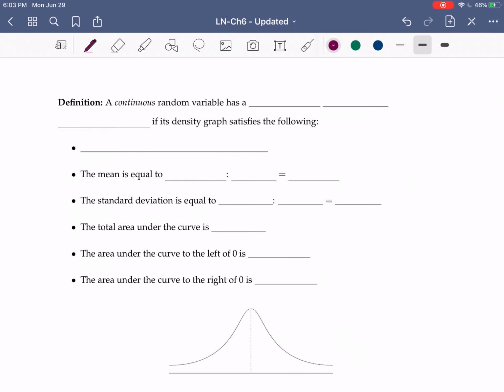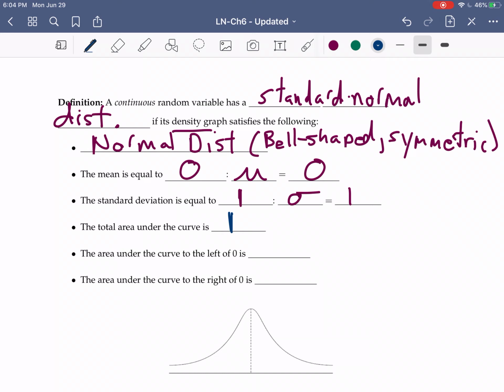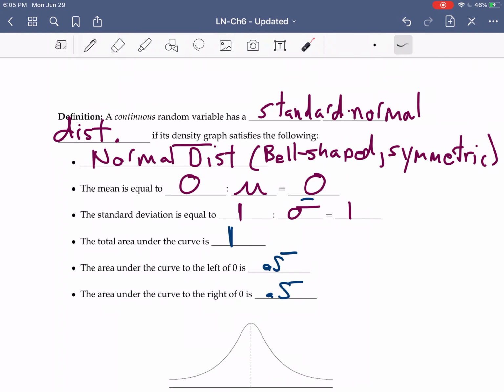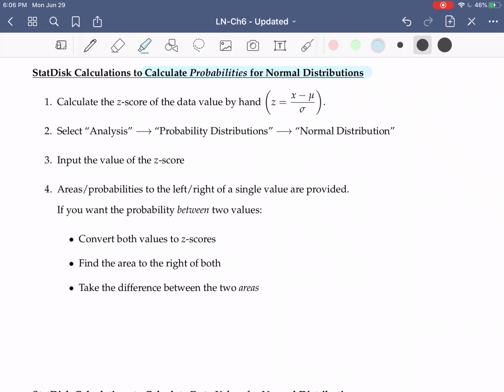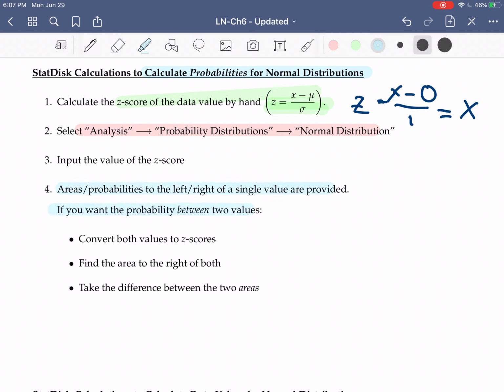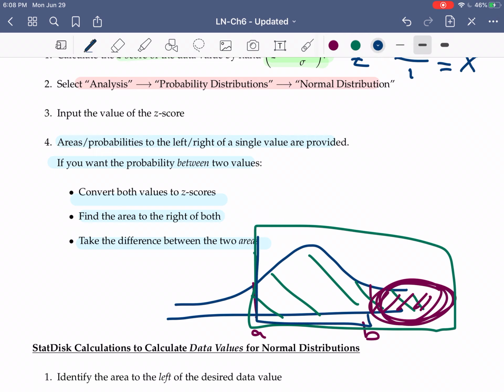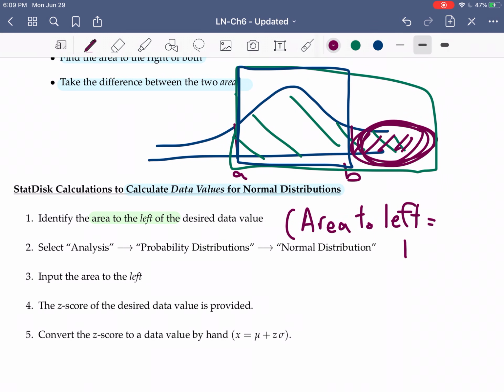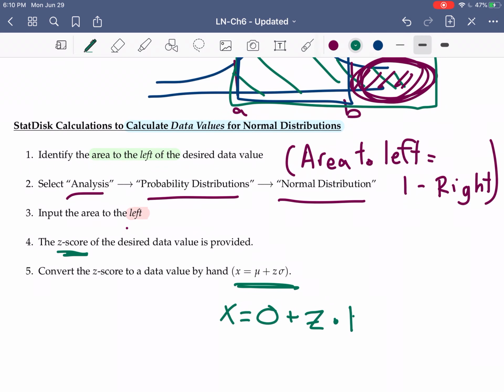Basic Stats - Sec 6.1: Part 3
A brief overview of the standard normal distribution with discussion on using StatDisk